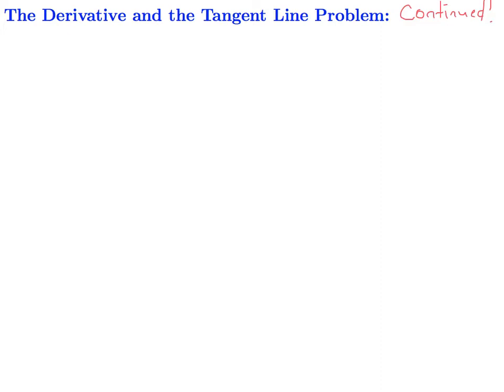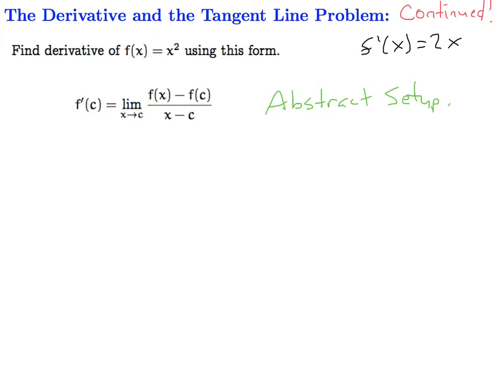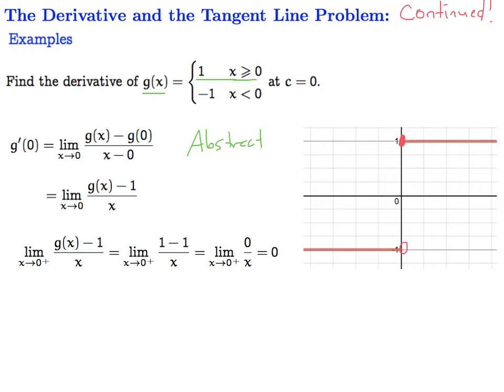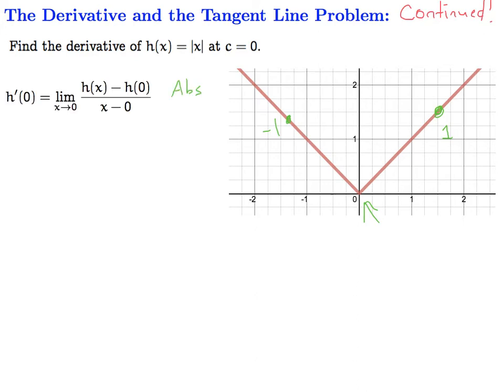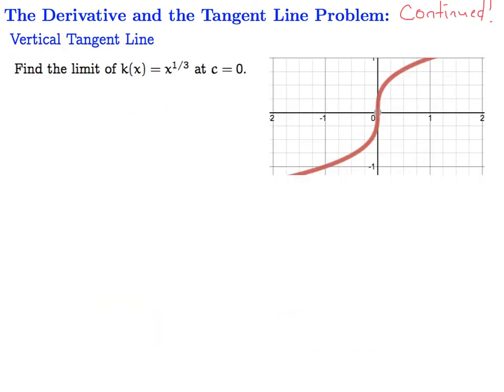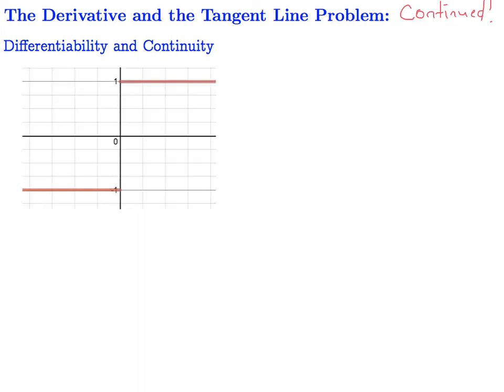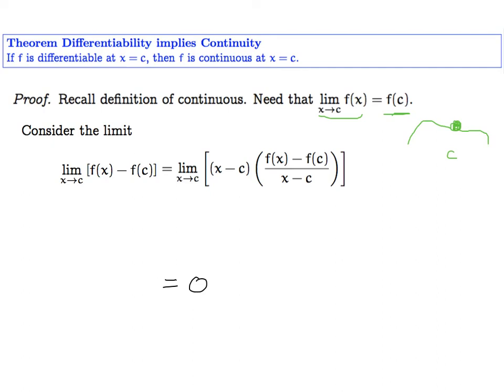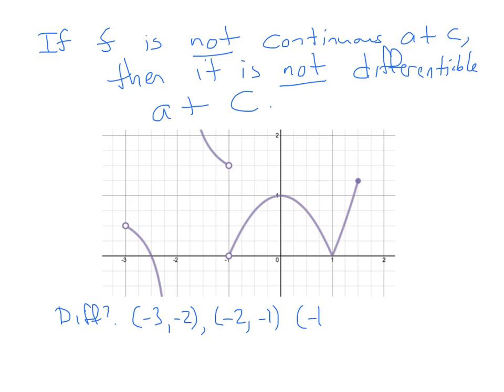3-1b Derivatives and Continuity